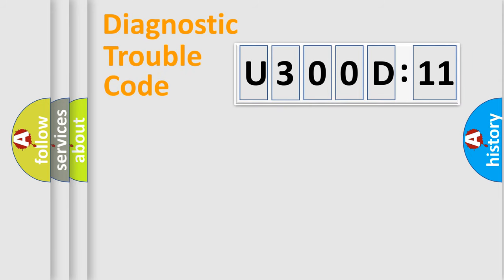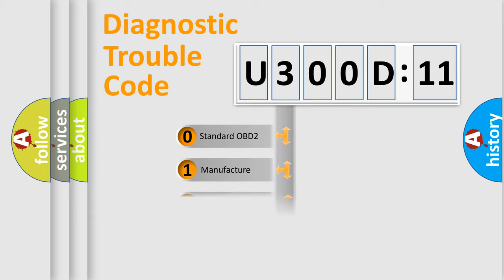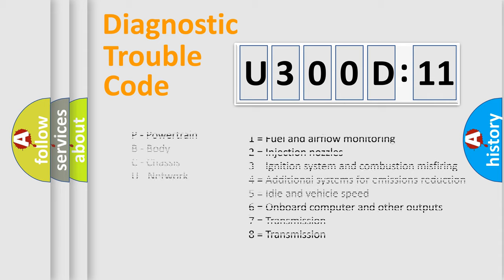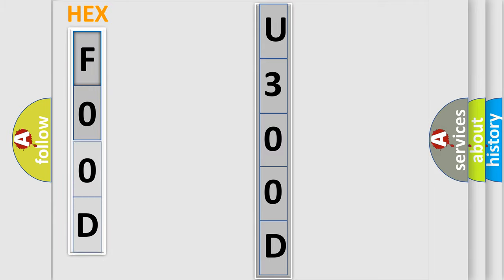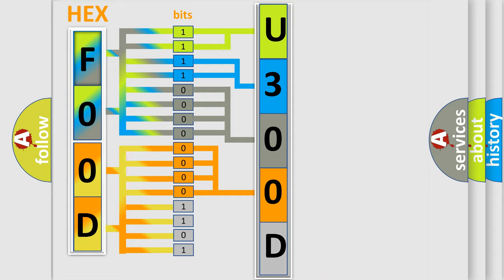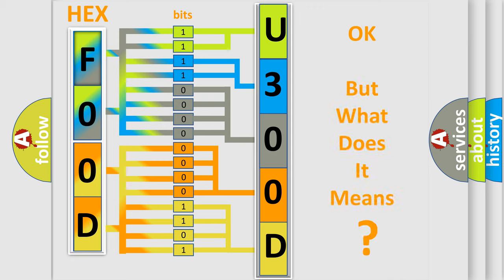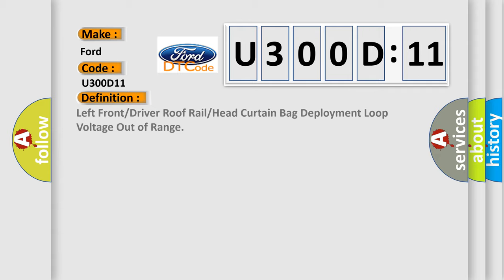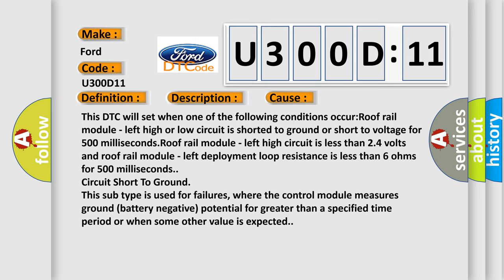DTC Ford U300D-11 Short Explanation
Contents:
0:21 Basic DTC analysis according to OBD2 protocol standard.
1:48 Insight into programming
2:58 A diagnostically understandable description of the Diagnostic Trouble Code
3:05 Basic error definition

Make:
Ford
Code:
U300D 11
Definition:
Left Front or Driver Roof Rail or Head Curtain Bag Deployment Loop Voltage Out of Range
Description:
Ignition voltage is between 9-16 volts.
Cause:
This DTC will set when one of the following conditions occur:Roof rail module - left high or low circuit is shorted to ground or short to voltage for 500 milliseconds.Roof rail module - left high circuit is less than 2.4 volts and roof rail module - left deployment loop resistance is less than 6 ohms for 500 milliseconds.